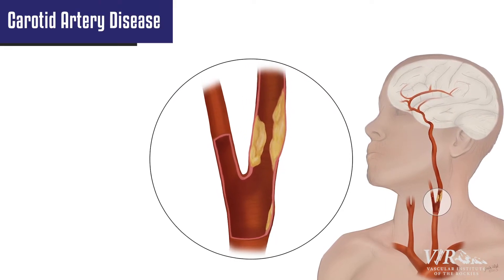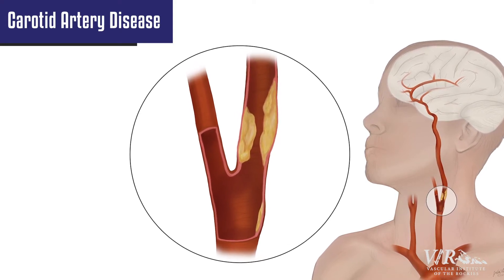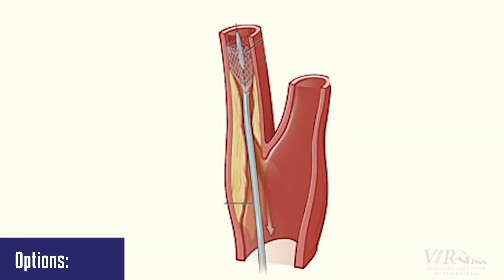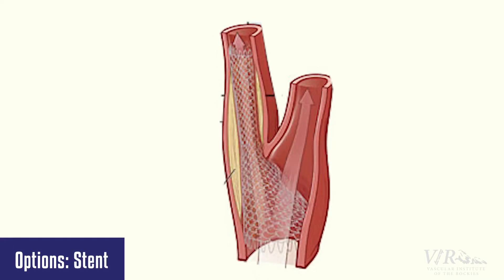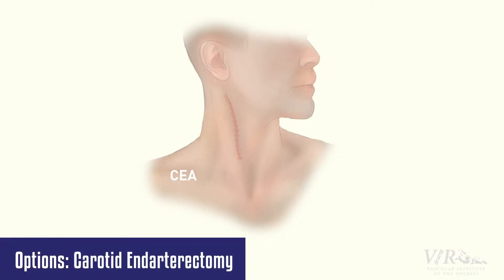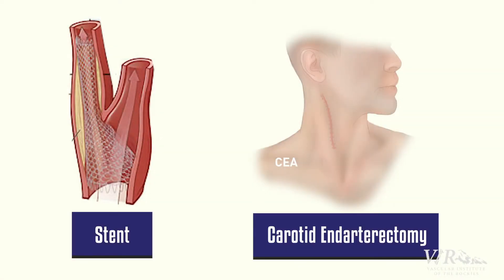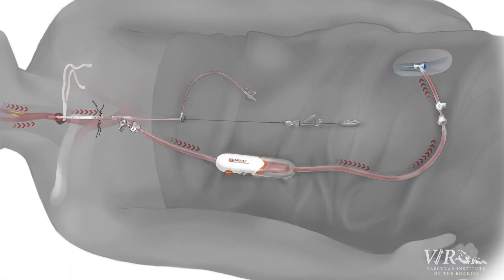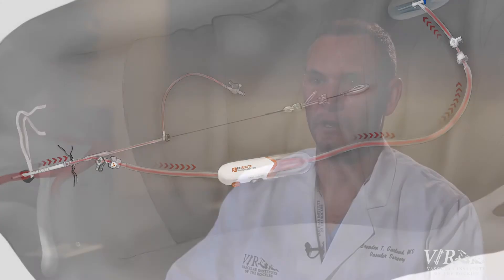Vascular Institute of the Rockies is Pleased to Offer TCAR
Vascular Institute of the Rockies is pleased to offer TCAR (Transcarotid Artery Revascularization), a device that briefly reverses the direction of blood flow away from the brain while the physician operates. TCAR lowers the patient's risk of stroke during the procedure.